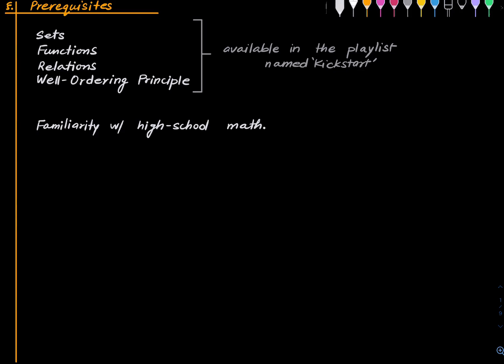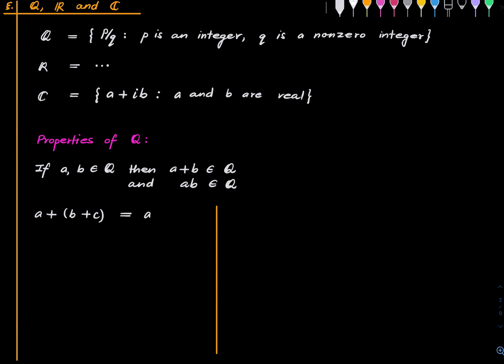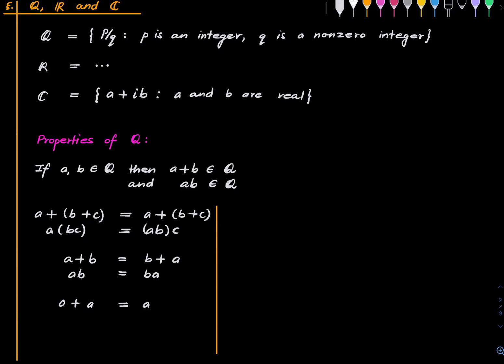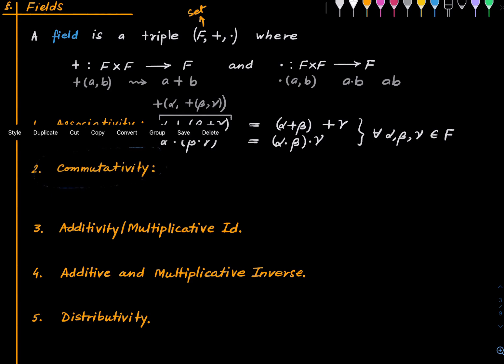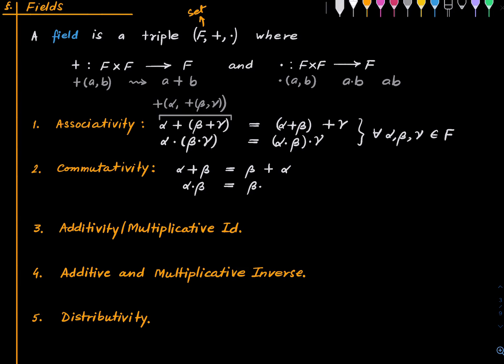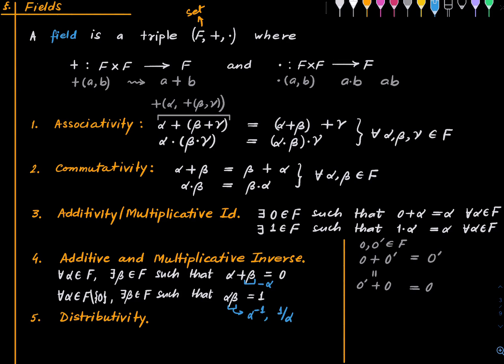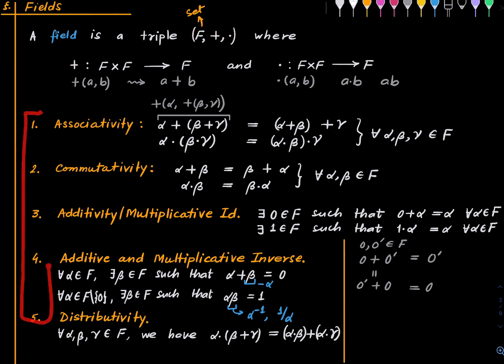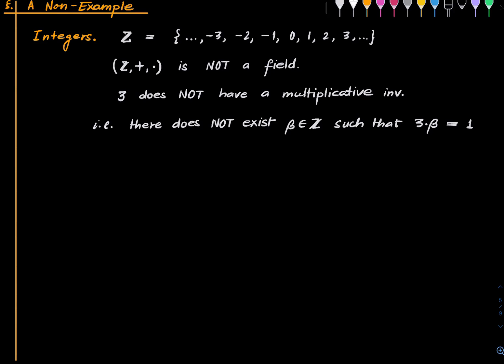Linear Algebra Lecture 1.1 Fields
00:00 Prerequisites
00:44 Rational Numbers (Motivation for Fields)
05:44 Fields
07:56 Associativity
09:20 Commutativity
09:52 Additive/Multiplicative Identity
12:58 Additive/Multiplicative Inverse
14:49 Distributivity
15:49 Examples

Namrata Khetan
Hersh